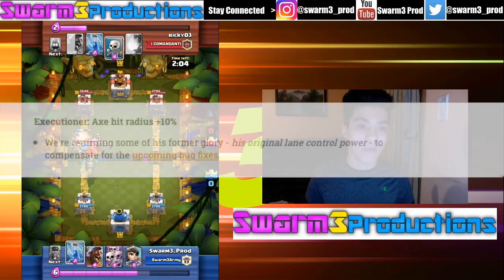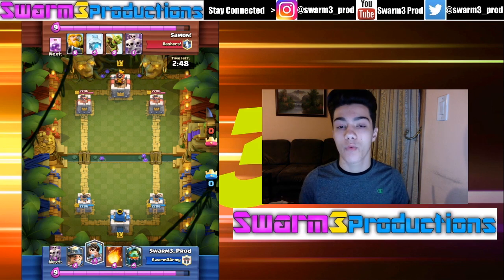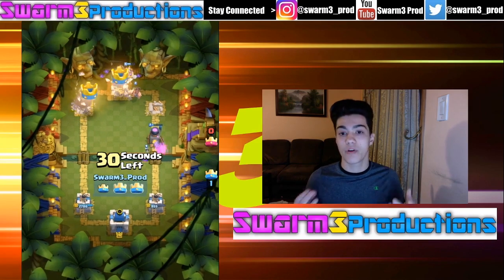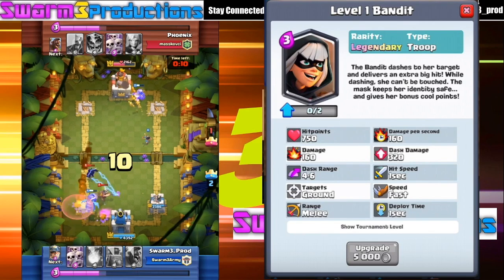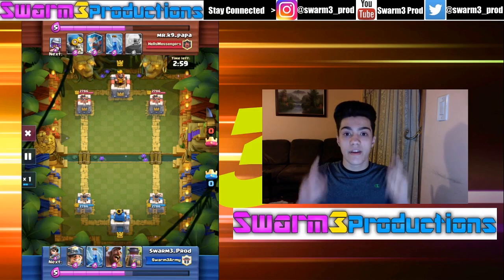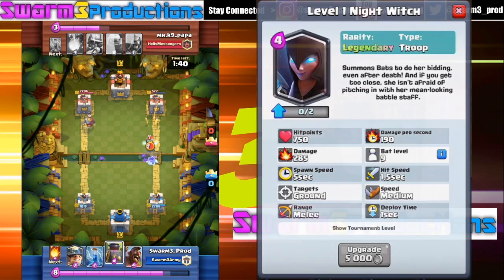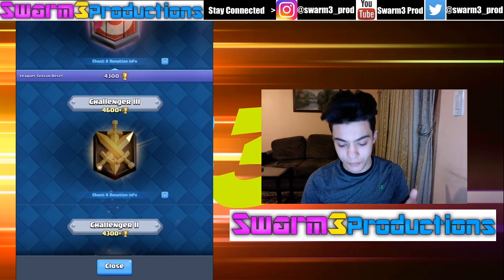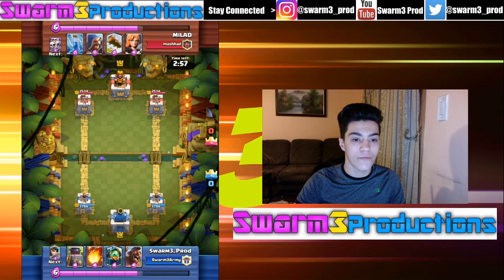BIG NEW CLASH ROYALE UPDATE! *LIVE 3/13* NEW CARDS, ARENA & MORE!